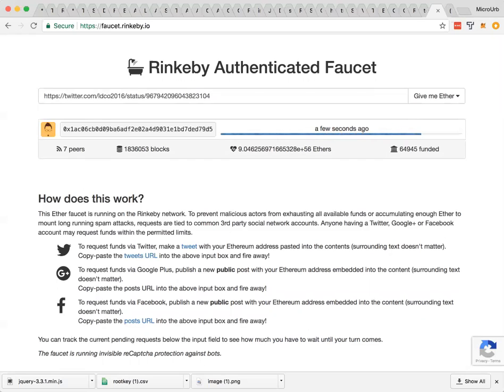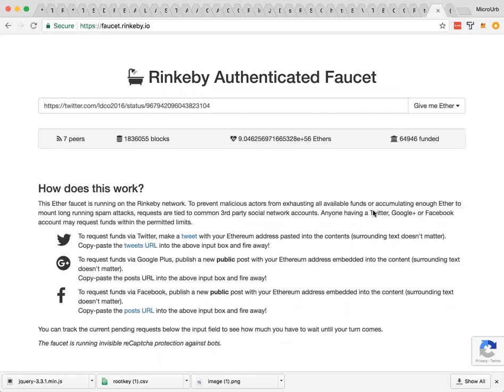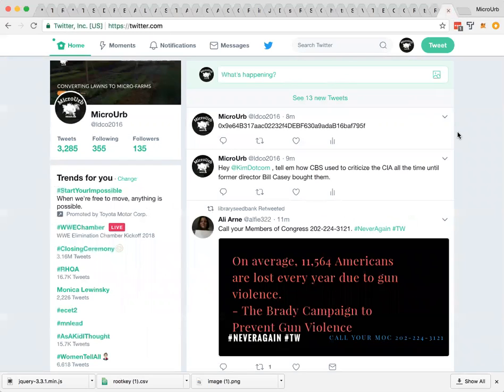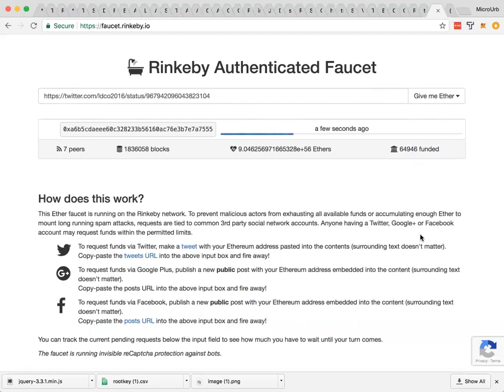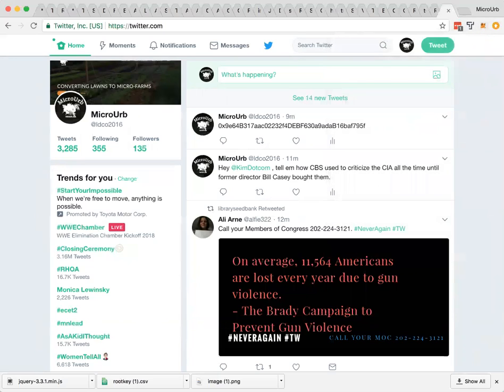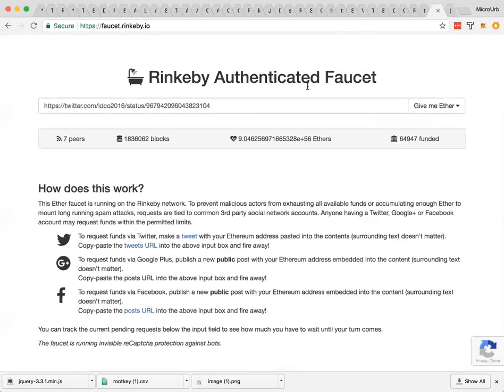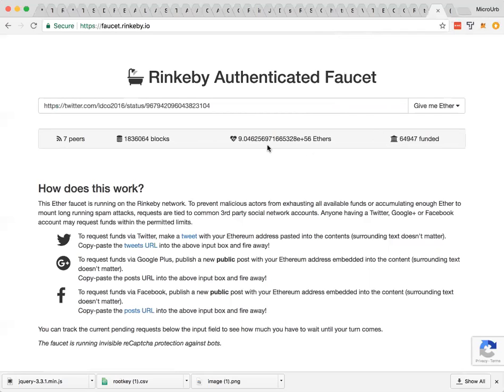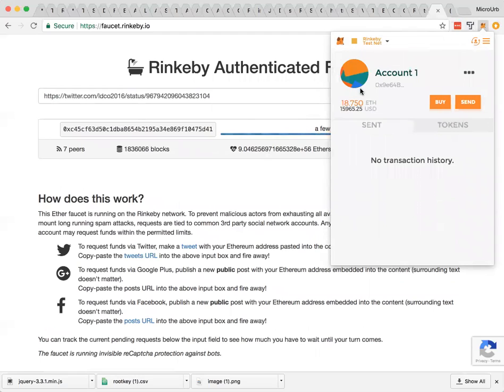Getting More Ether (027)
Please take this opportunity to make sure you're running at least version 8.0.0 of Node JS.  You can check your current version by running the command node -v at your command line.
If you are running an older version, you can easily update it by grabbing an updater